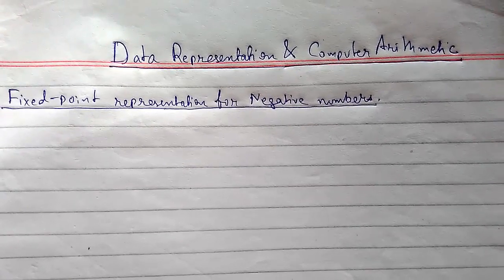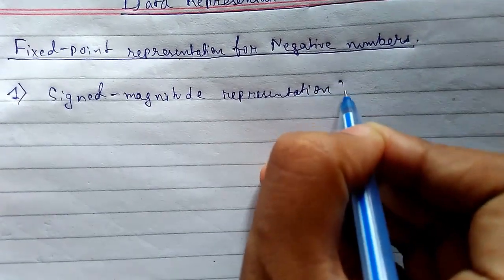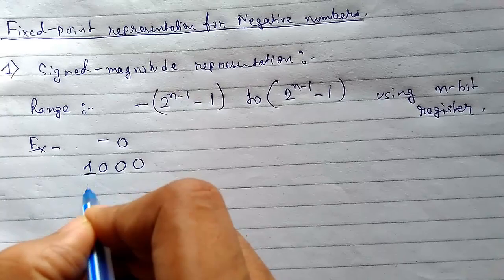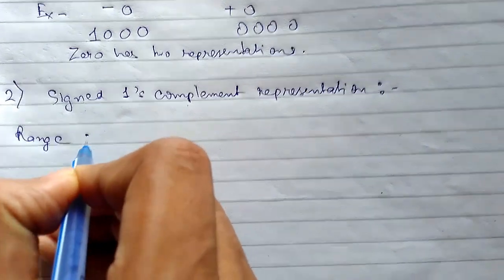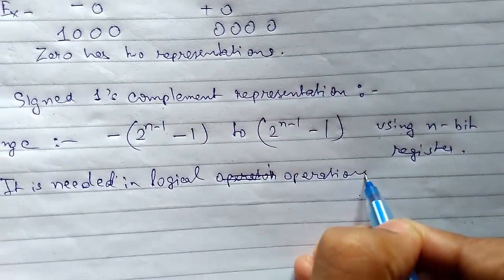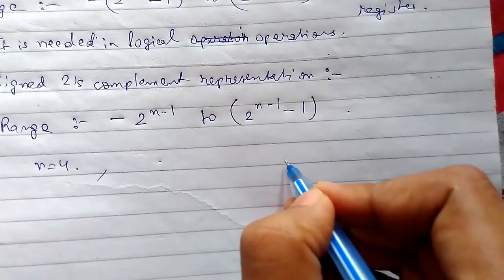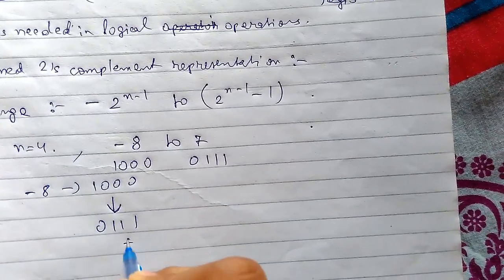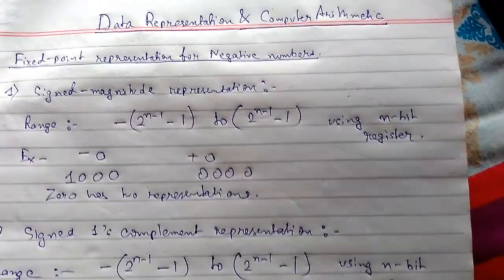Data Representation & Computer Arithmetic - 1 Fixed-Point Representation for Negative Numbers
In this video lecture we will learn about Data Representation & Computer Arithmetic - Fixed-Point Representation for Negative Numbers with the help of examples.